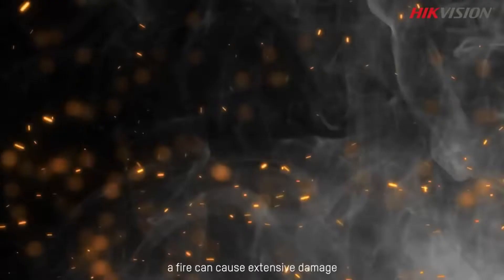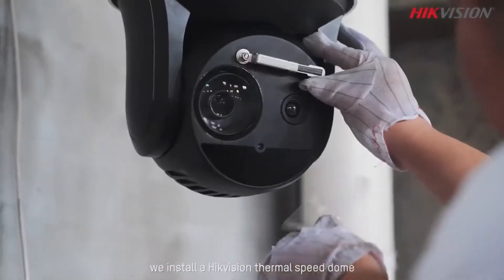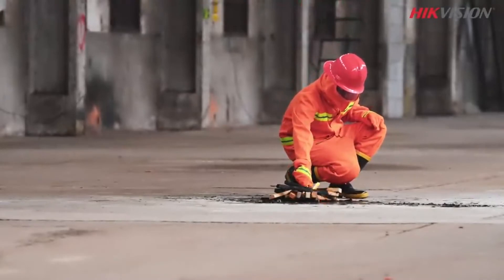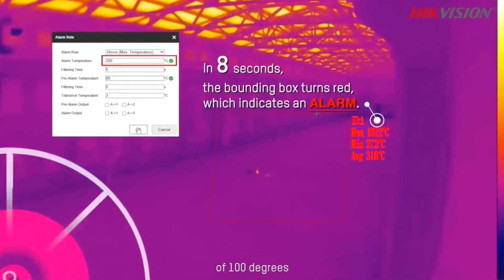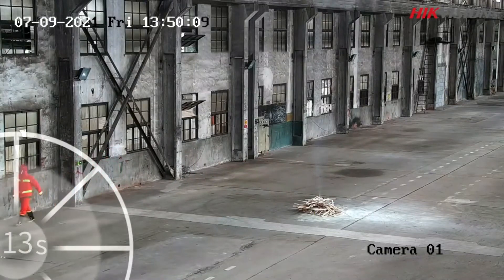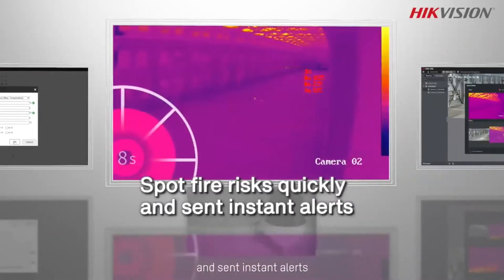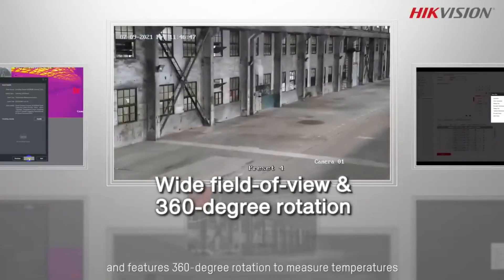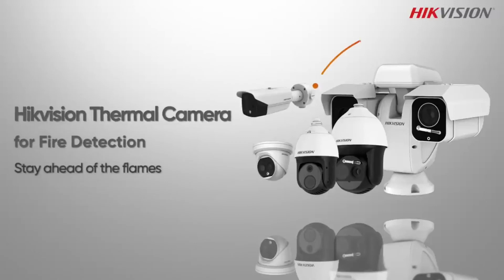Hikvision Thermal Camera for Fire Detection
Tổng phân phối Camera Quan Sát Chính Hãng Tại Việt Nam HIKVISION, DAHUA, UNIARCH, VANTECH, KBVISION, HILOOK, UNV, HDPARAGON, HONEYWELL, SAMSUNG, PANASONIC, SONY, EBITCAM, AVTECH, IMOU, UNIVISION, EZVIZ,...